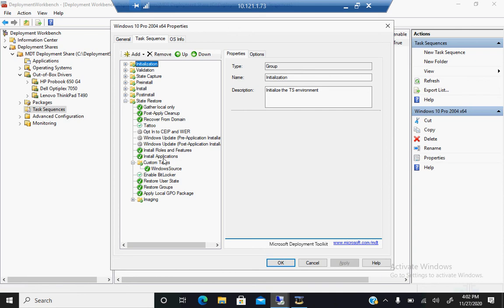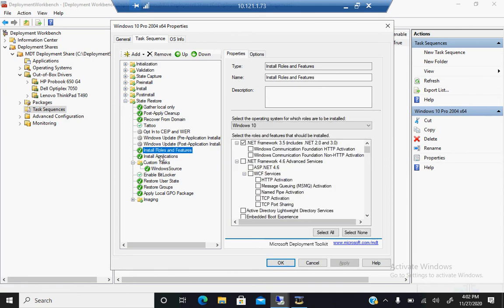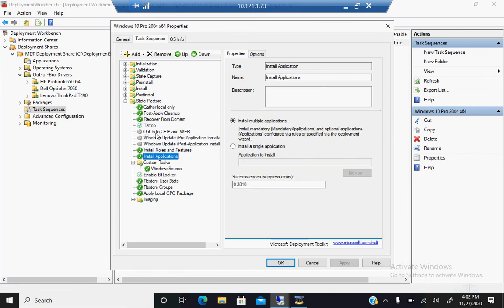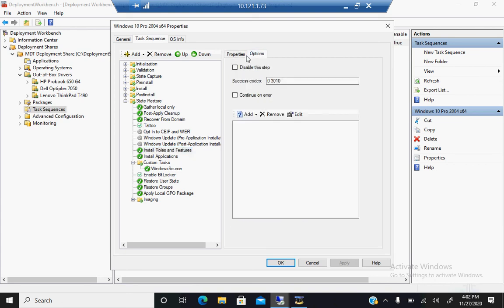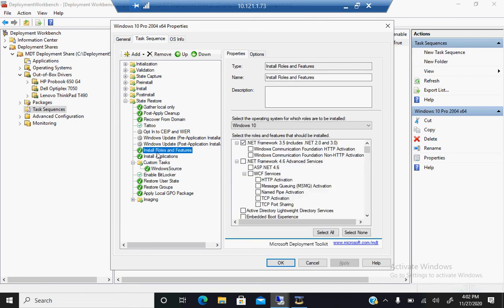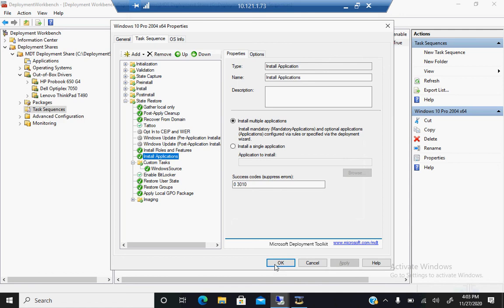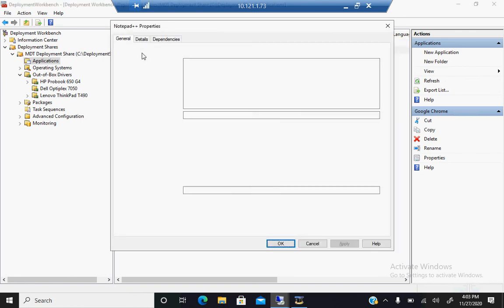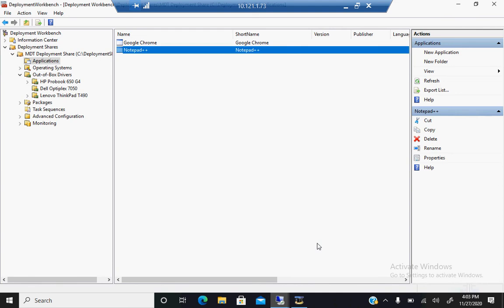RE: Windows Deployment Services (WDS)/Microsoft Deployment Toolbench (MDT) Server 2019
This video explains what went wrong with my task and applications installed referenced in my WDS/MDT tutorial.